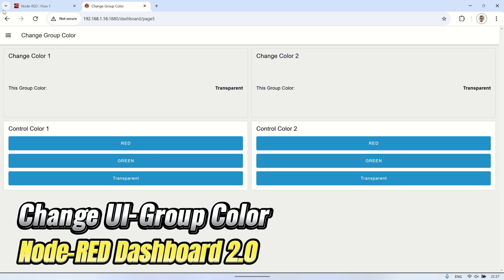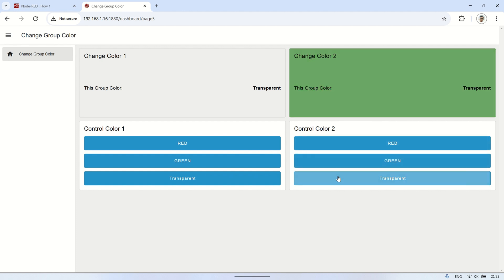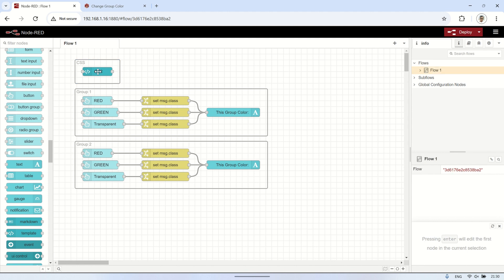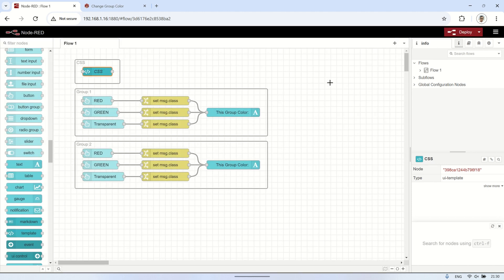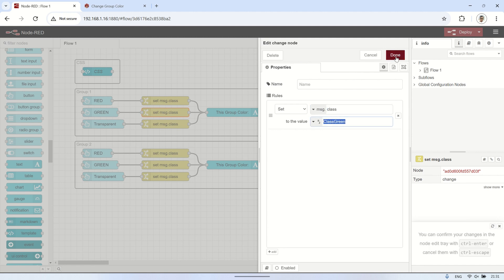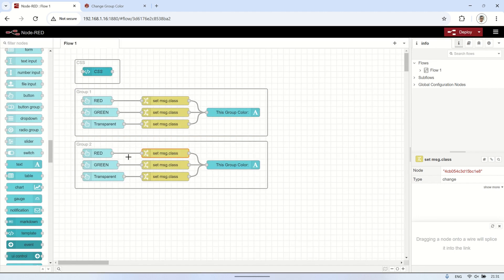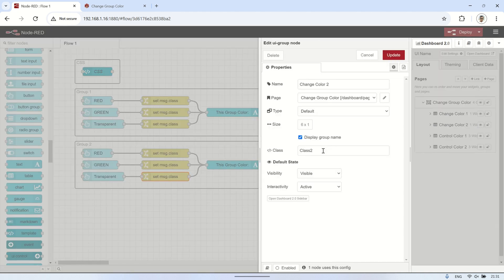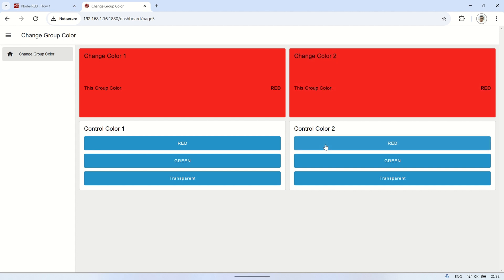Changing UI Group Background Colors in Node-RED Dashboard 2.0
In this video, I’ll guide you through the process of changing the background color of UI groups in Node-RED Dashboard 2.0. You’ll learn how to use a trigger button to dynamically switch between red, green, and transparent backgrounds, making your dashboard more interactive and visually appealing.

We'll cover:
• Setting up a UI-Template node to handle CSS styles.
• Connecting a Button node to trigger color changes.
• Using a Change node to send messages with class names.
• Applying CSS classes to the Text node within the group for visual updates.

I’m also sharing the JSON file for the flow code, which you can download using the link in the video description.

Feel free to modify any part of it to better fit your style!

Music | Boo by Declan DP